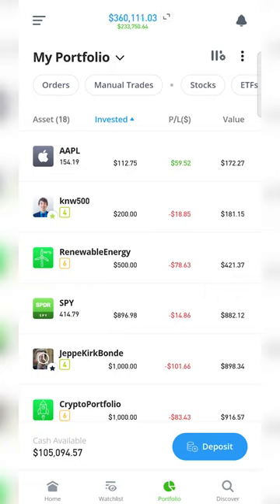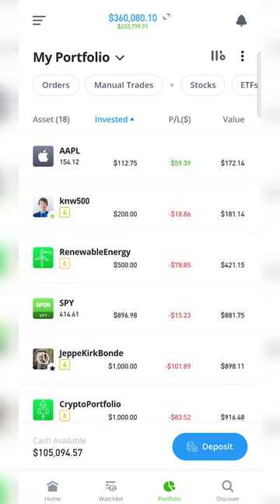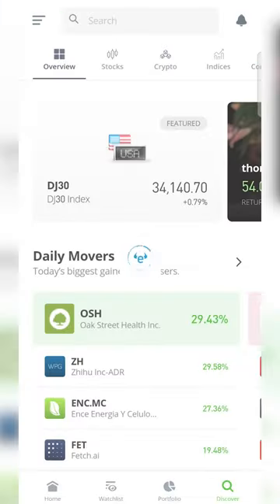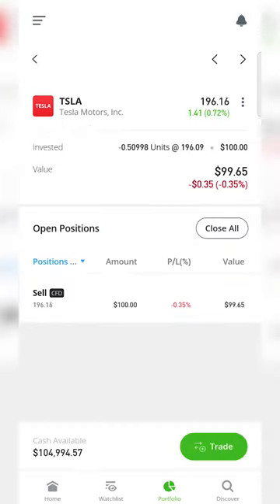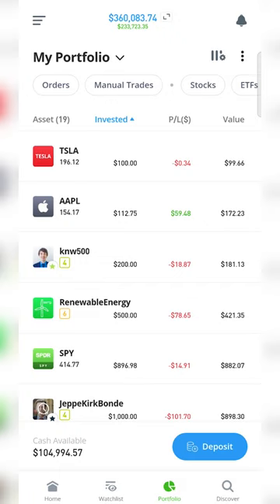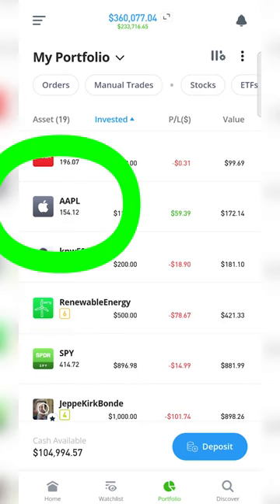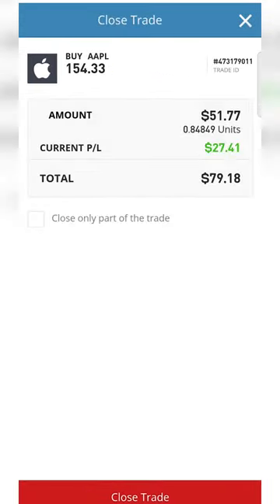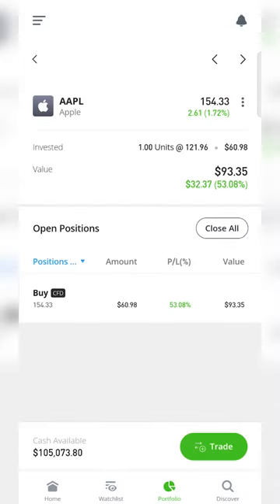How To Sell Stock On Etoro App Vs Closing a Trade (Etoro For Beginners)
In this video i explain How To Sell Stock on Etoro and also how to open a short position. Its important to know the difference because one will open a new trade and the other will close an open position.

Coinbase link where if you buy or sell 100$ of crypto then we will both get 10$ of free BTC: